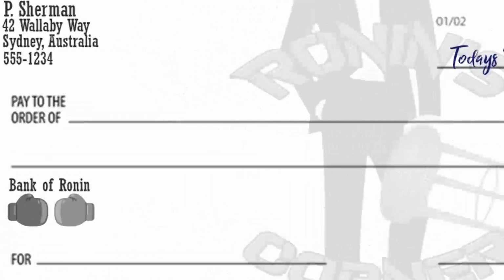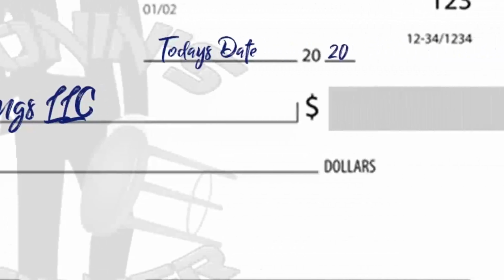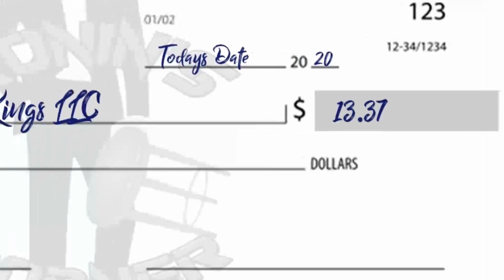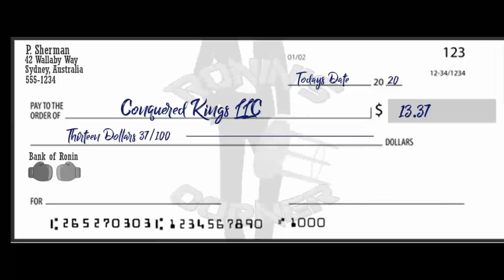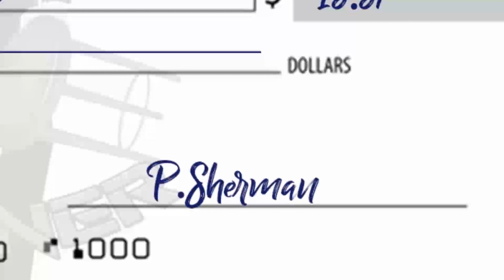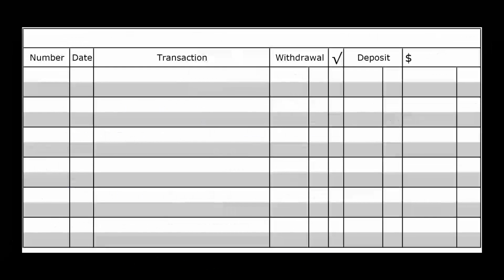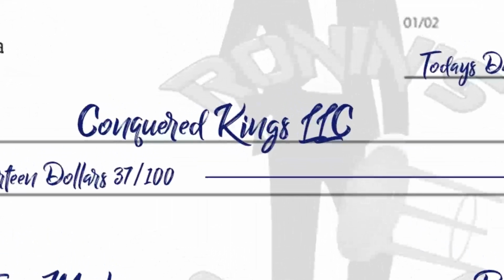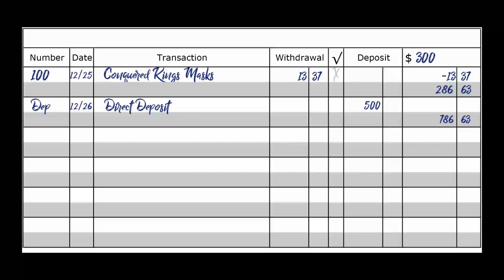Checks 101 with Ronins Corner - Adulting 101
This a quick overview of how to write a check and balance a ledger. Something all adults should know!  Adulting 101 Pay your bills, pay your friends, your rent, buy stuff all with a check.

Checks (check)
Checking account (check)
Pen (check)
Money in the account (check)